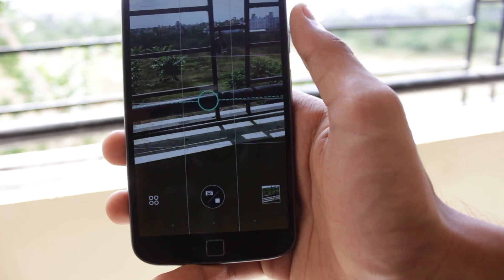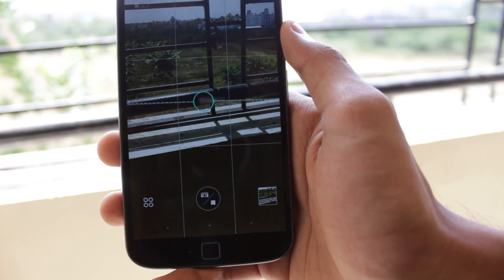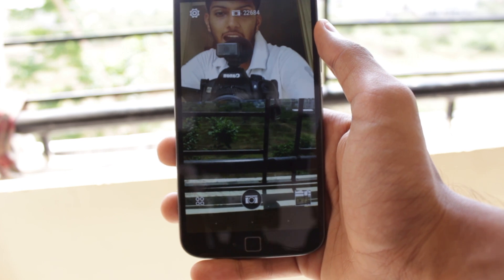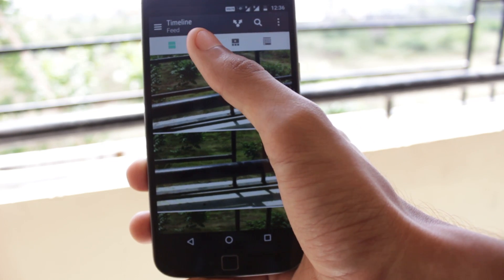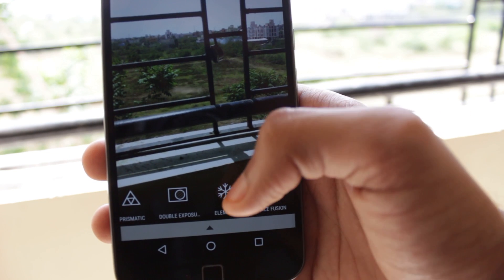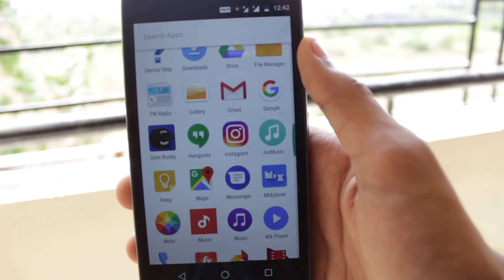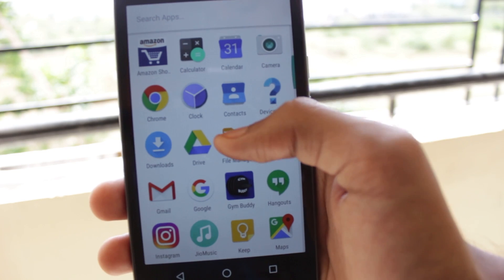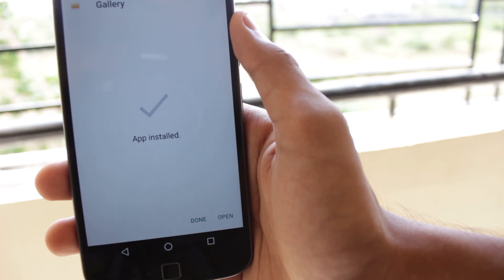Install HTC Camera and Gallery on any Android | No Root Required | Best Professional Camera App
Htc makes great apps and in this video i will show you the htc camera and gallery app that have been ported and they work fine for most mobiles running android 5.1 or above. Htc camera is quite a good camera app with tons of customisation and the Htc gallery also has a lot of customisable features that are useful.

I found the gallery app quite impressive,it has a lot of editing options to choose from.
The camera is also very feature rich and works good for most phones.

I hope this video was Useful and Informative and you were able to install the Htc Camera and Gallery app on your phones! , Make sure to Leave a like on the Video if you did!!
Let me also know if you liked youtube go or not?
Cheers
Tech Burner